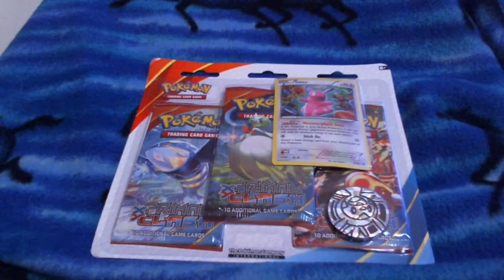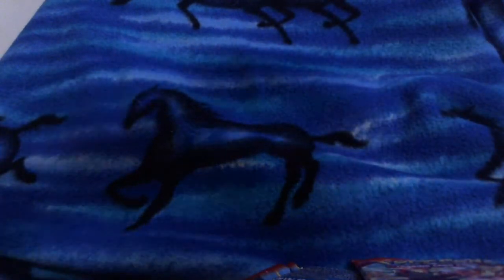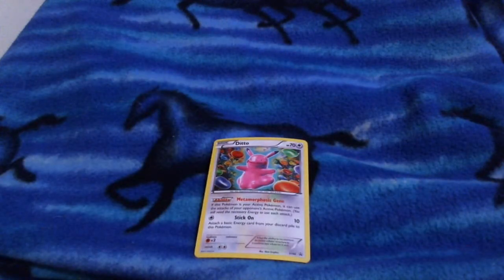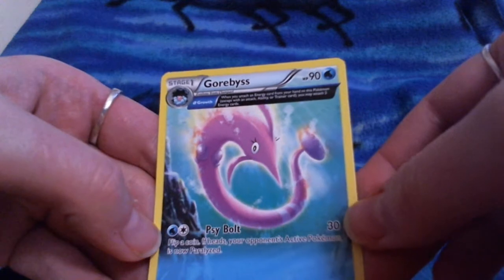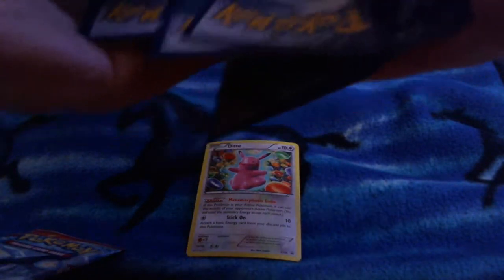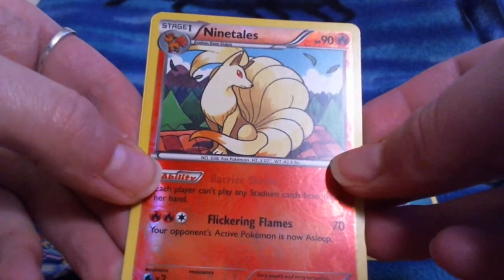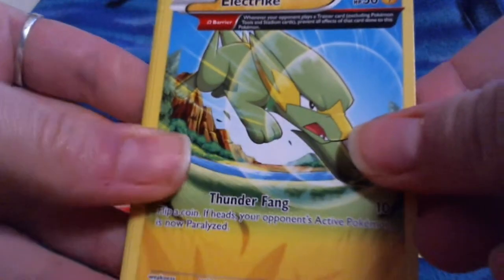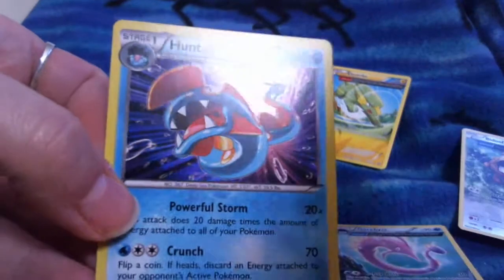Pokemon Primal Clash 3 pack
Opening 3 Pokemon boosters from the new Primal Clash set. Got some interesting cards drawn out of these.